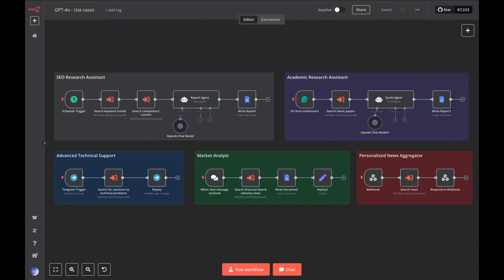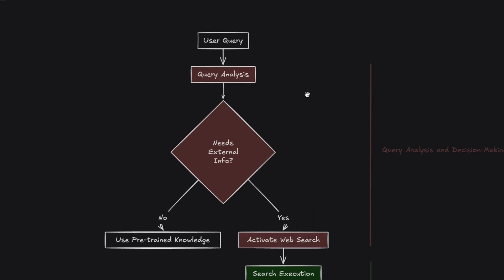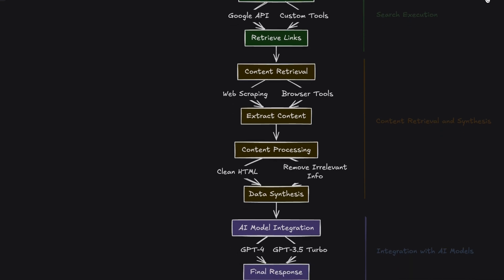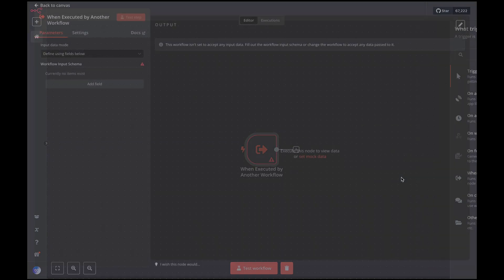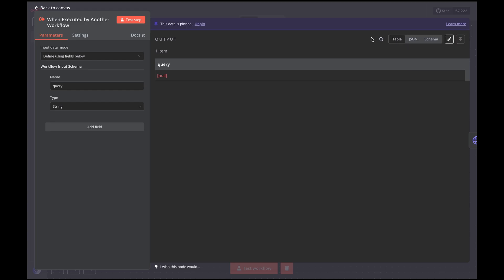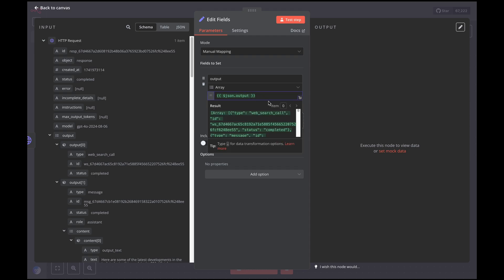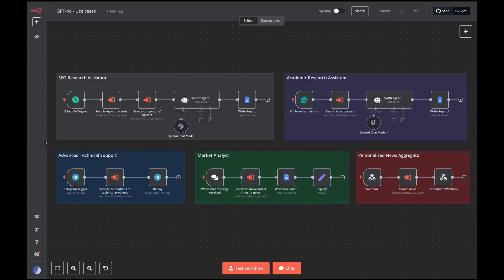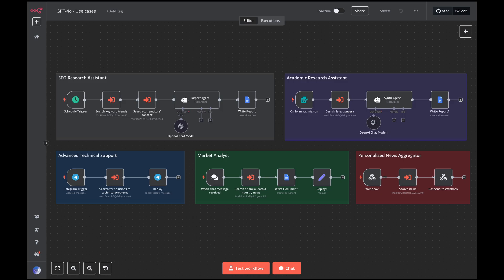GPT-4o Web Search Agent: The Perplexity alternative in n8n | Step-by-step Tutorial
OpenAI's web_search feature has changed the game for AI capabilities!
In this step-by-step tutorial, I dive deep into how GPT-4o's web search functionality works at a technical level and show you exactly how to build your own Perplexity-like research assistant using n8n's powerful automation platform.

What you'll learn:

✨​How OpenAI's web_search works behind the scenes (query analysis, search execution, content retrieval, and AI integration)
✨​Step-by-step guide to creating your own web-connected AI agent in n8n
✨​Advanced customization options for specialized use cases
✨​Practical applications that rival or even surpass Perplexity's capabilities

TIMESTAMPS:
00:00 Intro
00:24 OpenAI's update - Web Search
00:50 Web Search - Core Mechanisms
02:51 N8N - Creating the workflow - Web Search Agent
06:08 Web Search Agent - Practical Use Cases